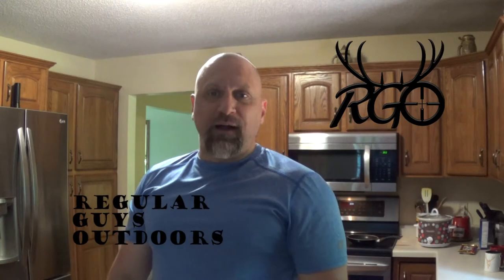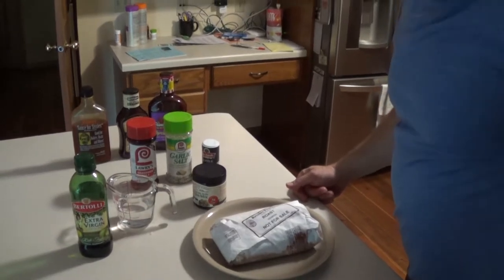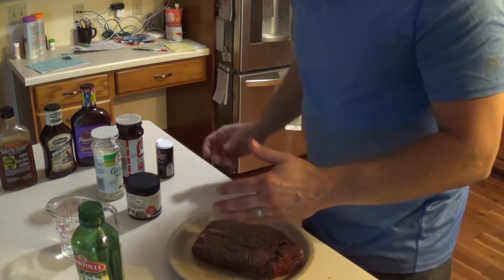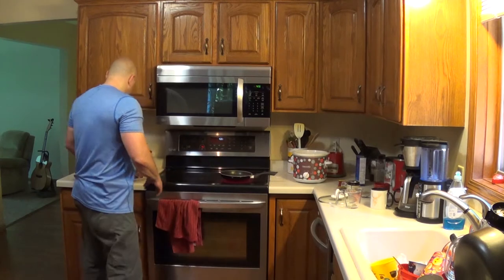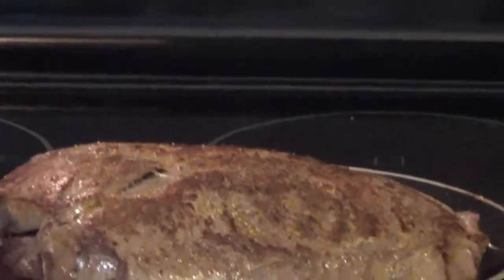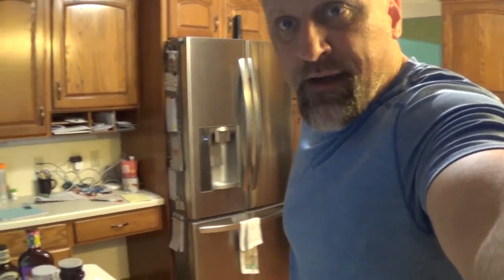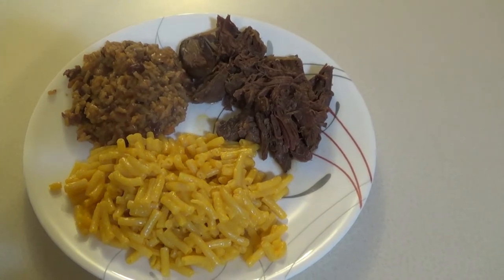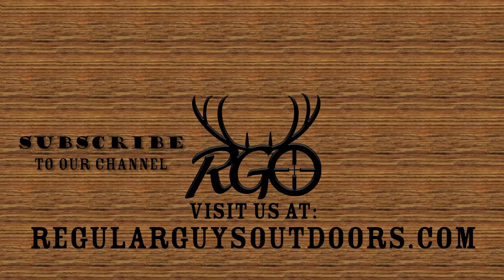Slow Cooked Venison with Au Jus- Jeff's Venison Recipe- RGO Ep 51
Jeff demonstrates a way he does a nice venison roast in the slow cooker (Crock Pot). Along the way he pokes fun at Chris and then illustrates how good it is by showing the kids in the household eating it.